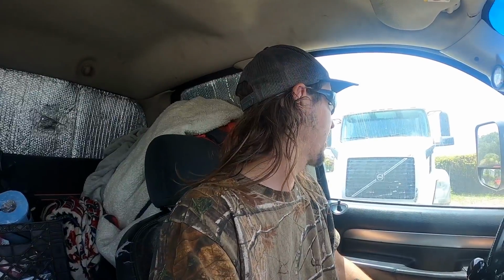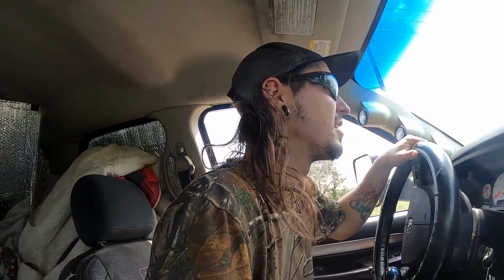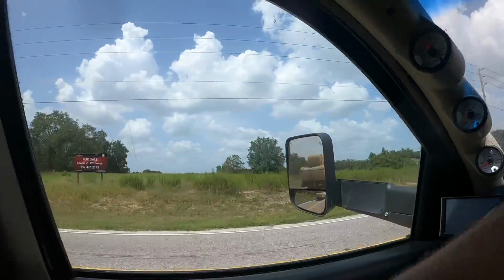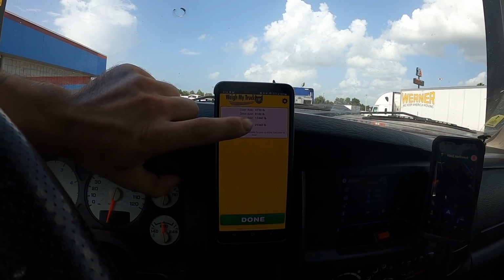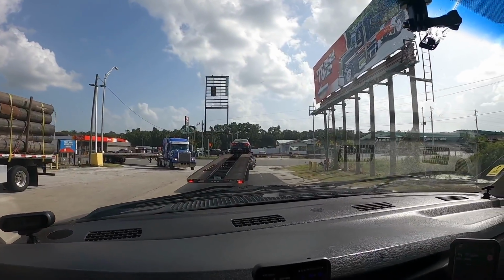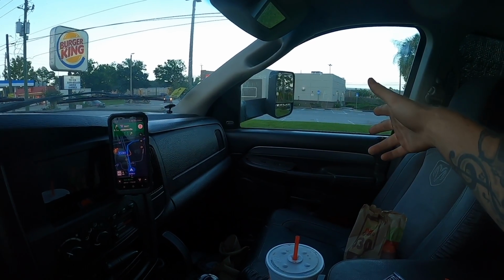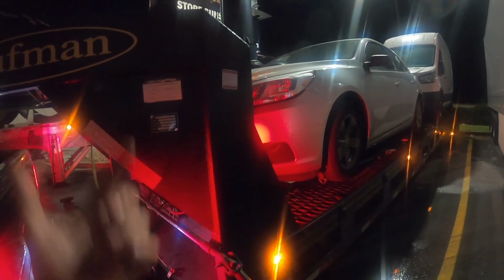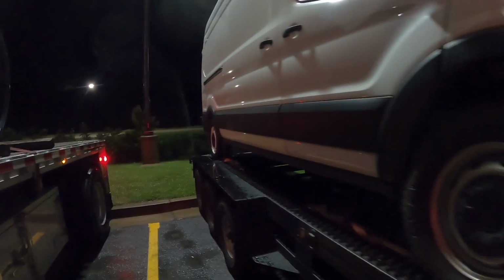Non Cdl OVERWEIGHT 🤦‍♂️ | Get Your Cdl Before It's Too Late | Hotshot Trucking